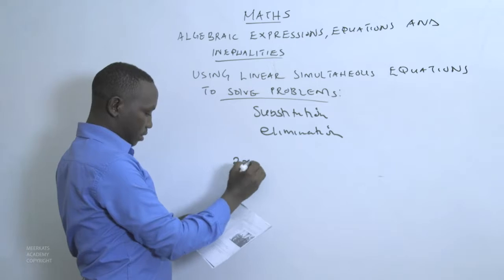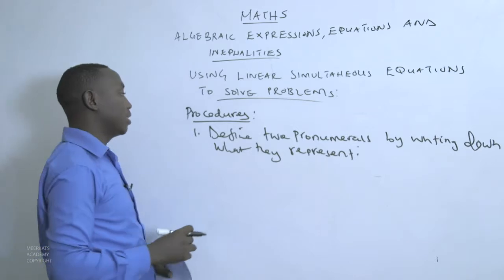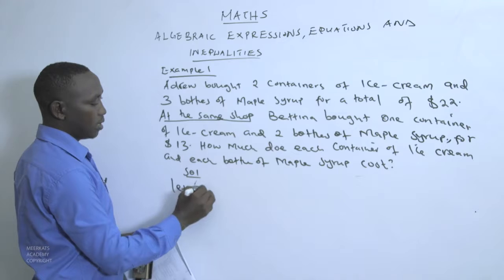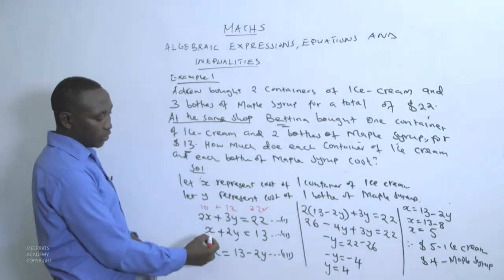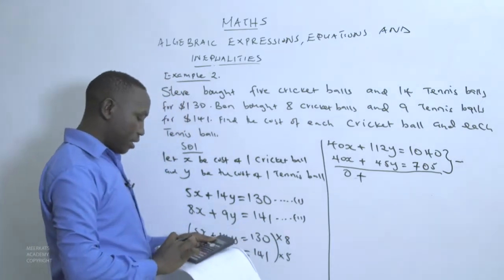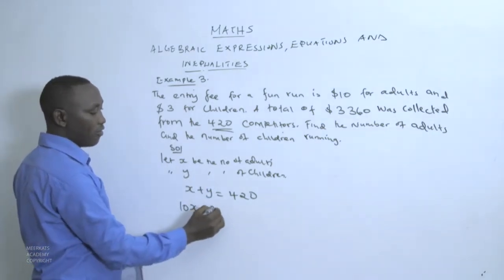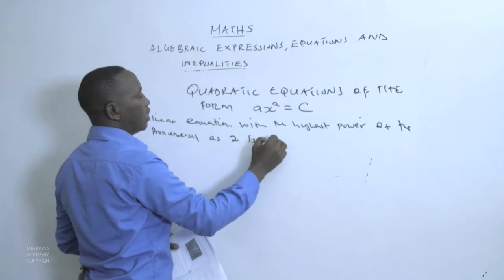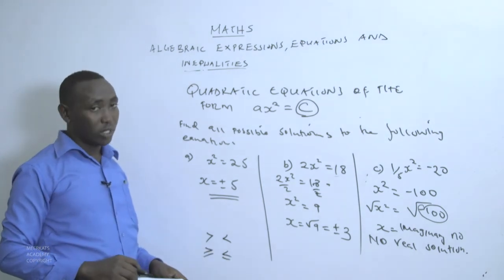72 Mr Kiprono Philemon Using Linear Simultaneous Equation to Solve Problems MATHS YEAR 9